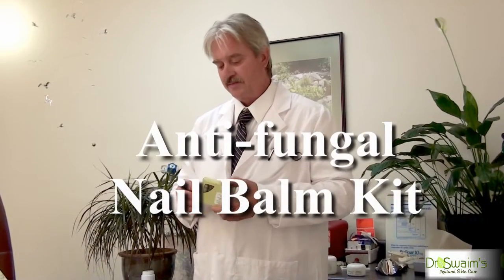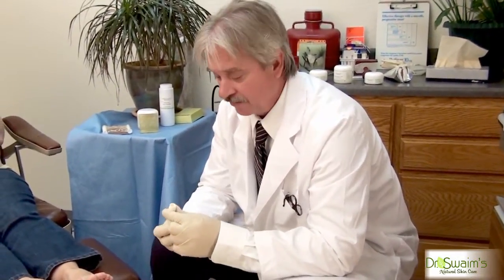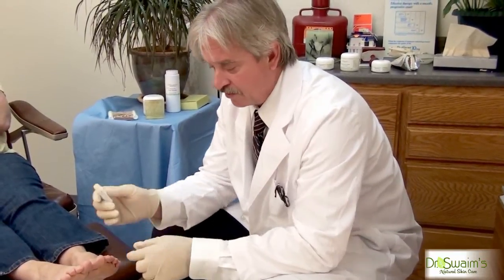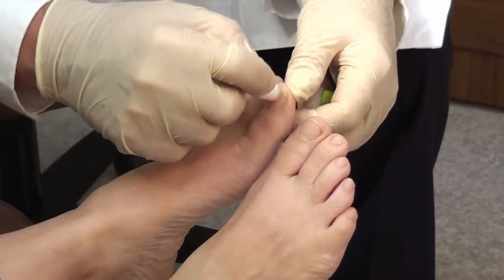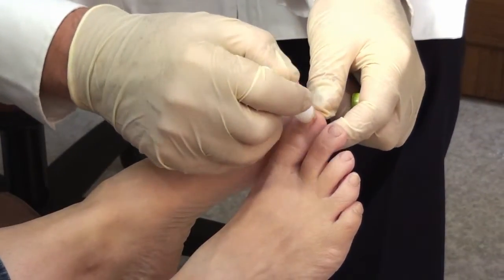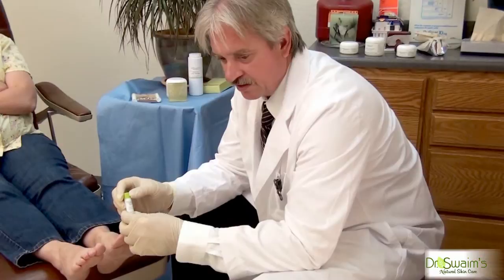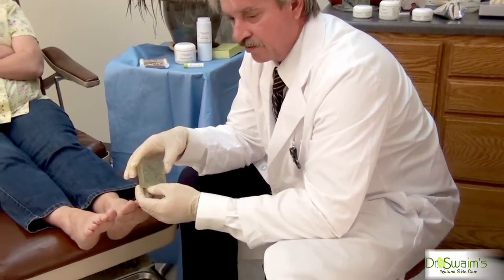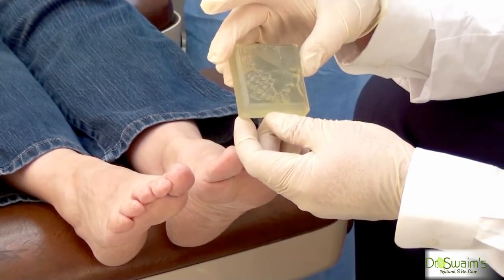Anti fungal Nail Balm Kit With Demonstration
Anti-fungal Nail Balm Kit - Our anti-fungal nail balm contains Neem, Tea Tree, Lemon ,and other herbal oils infused in bees wax with Emu and Hemp Oils in a convenient push-up stick. Designed for easy, no mess application, this product will clear your nails of fungus without using any acids or harsh chemicals. Ease of application enhances patient compliance, exceeds all other topical anti-fungals including Tineacide. Why take pills? The kit includes 2 tubes of balm, a bar of glycerine based anti-fungal soap, along with instructions on how to use the products to achieve the results you desire—fungus free nails NATURALLY!